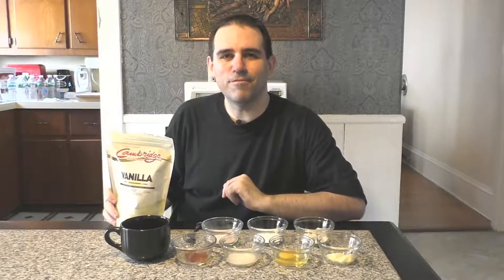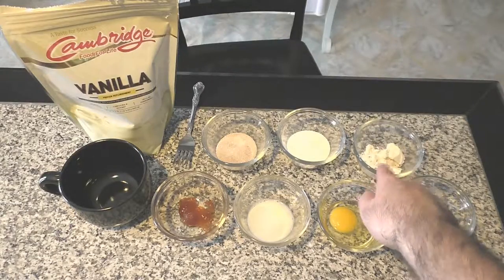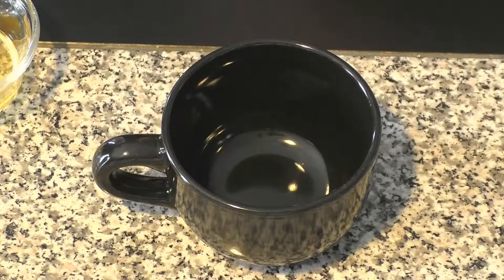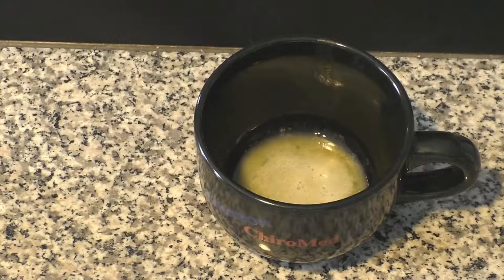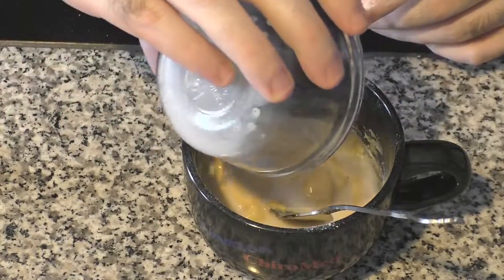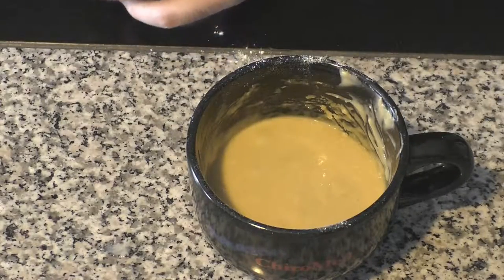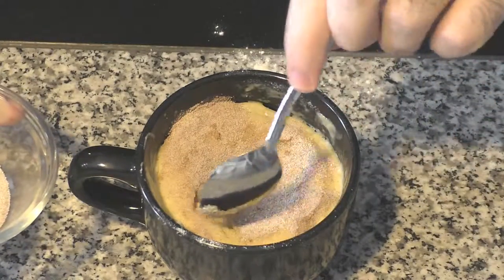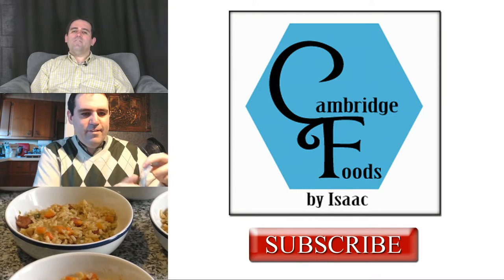Cambridge Diet Jelly Donut Mug Cake Recipe - Cambridge foods by Isaac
Cambridge Diet Jelly Donut Mug Cake Recipe - Cambridge foods by Isaac. This recipe shows one way to convert a Cambridge Diet shake into a Cambridge Diet Mug Cake using a few additional ingredients and a coffee mug. A single serving, decadent, microwave dessert ranging anywhere from 250 calories and up depending on the ingredients chosen. The calories of the shake being used are not included in the calorie count because they are necessary in the Cambridge Diet Programs already.